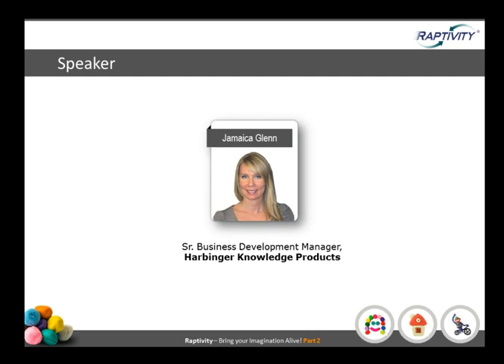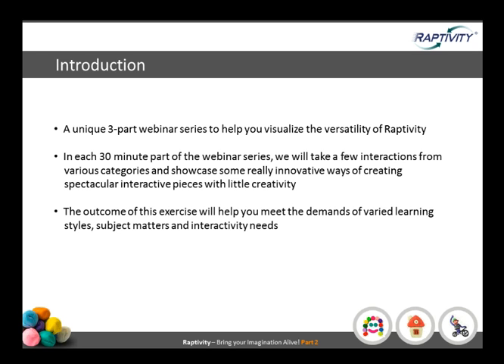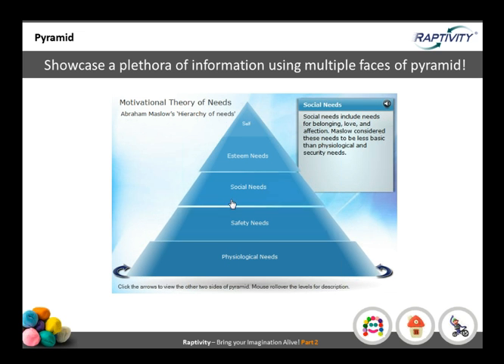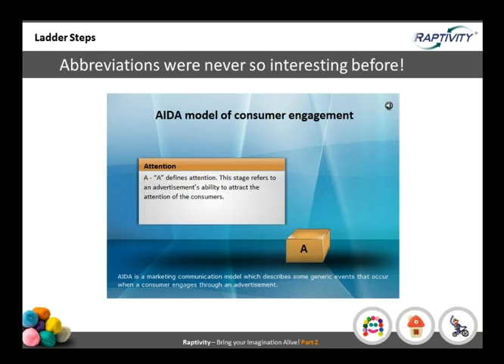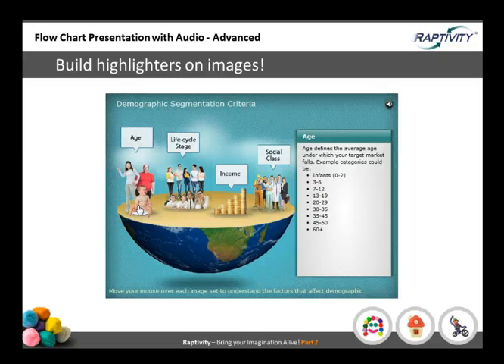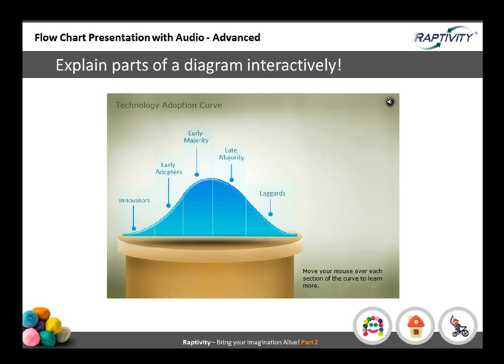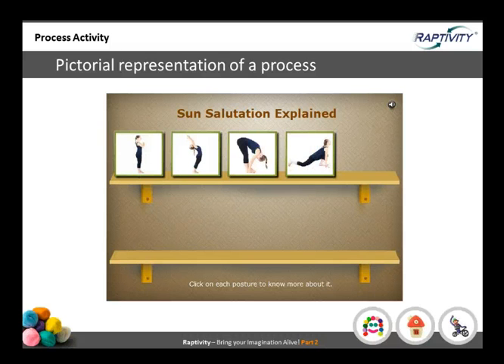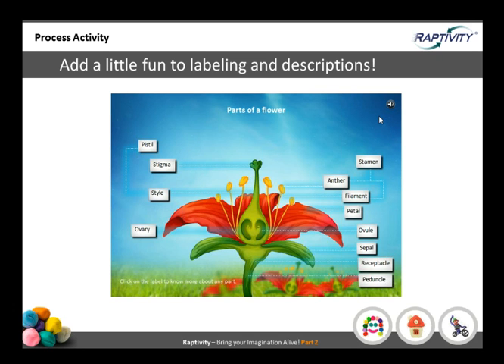Webinar - Bring Your Imagination Alive! - Part 2